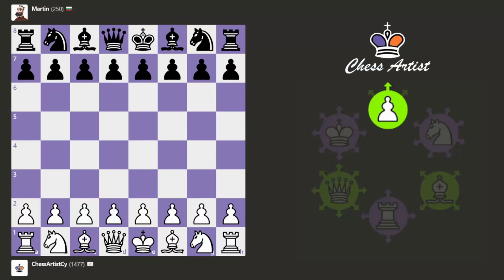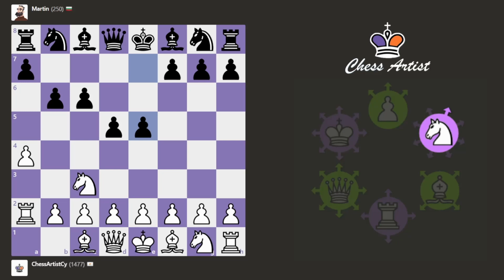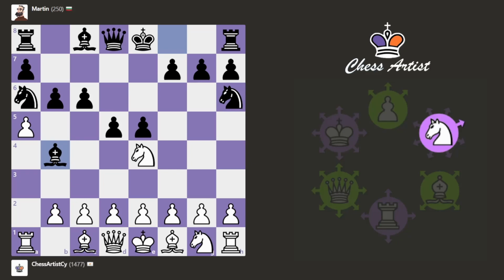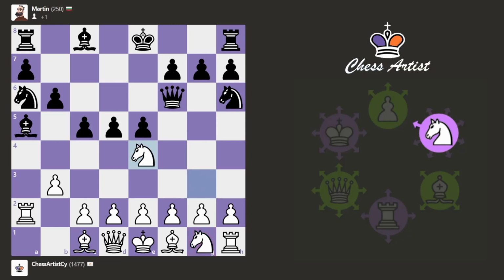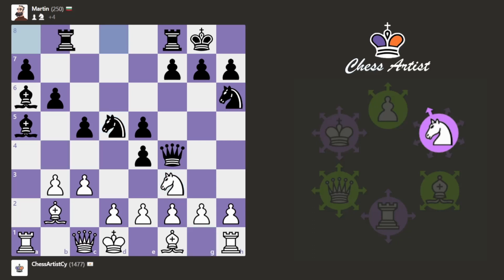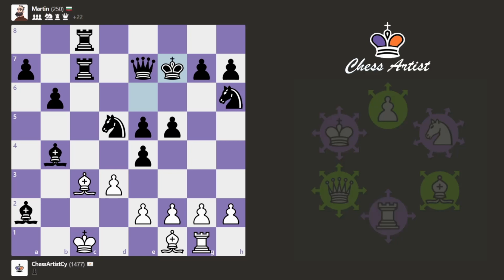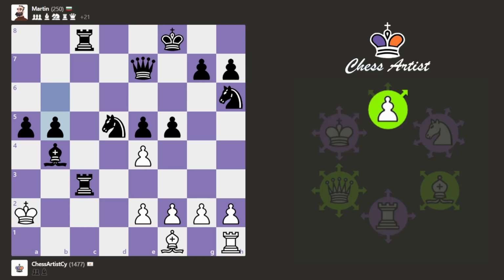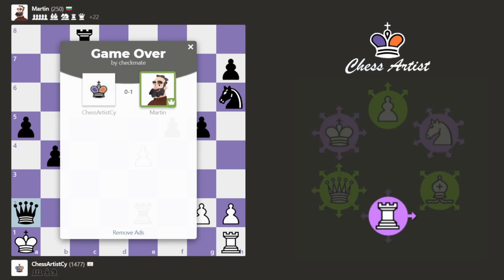I Played Martin But My Moves Were Pre-Determined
Hi chess people!

♟ FEN: N/A